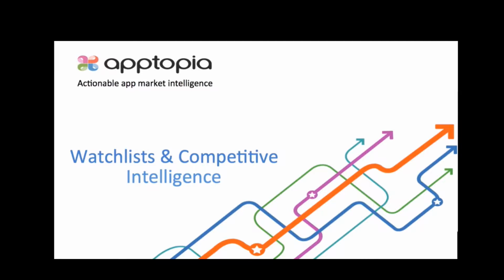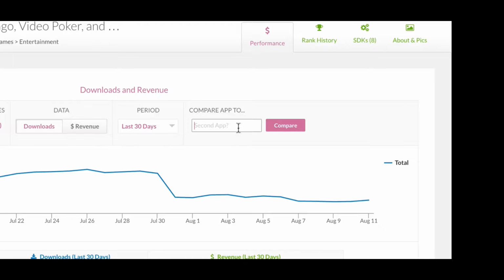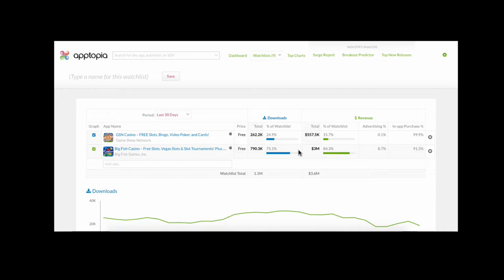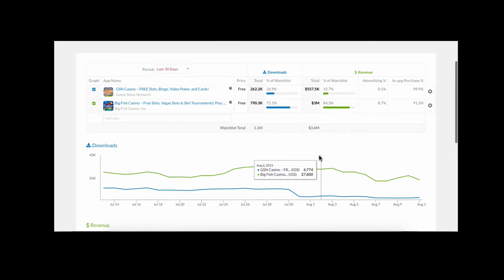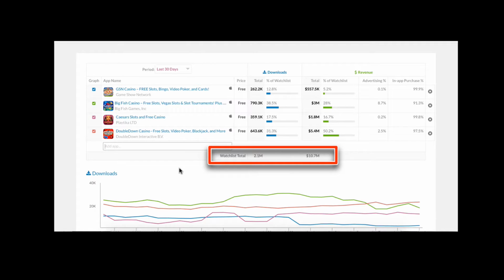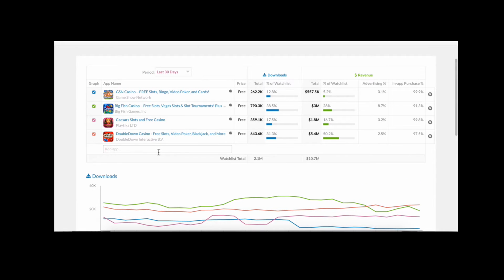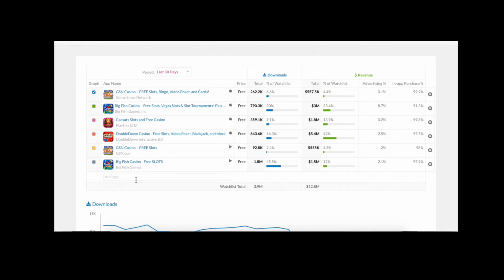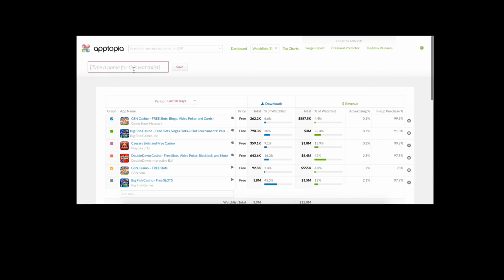How to Create Mobile App Watchlists to Identify and Monitor Competitors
Watch this brief tutorial to learn why real-time competitive intelligence is critical for app market participants and how to use the Apptopia business intelligence tool to identify and monitor competitors.